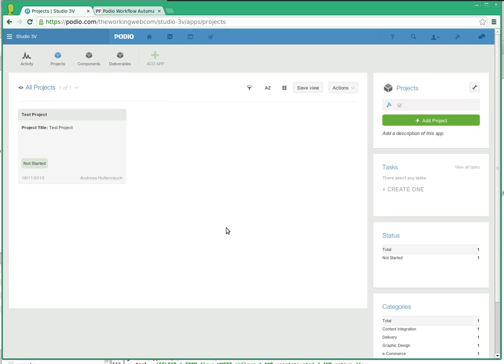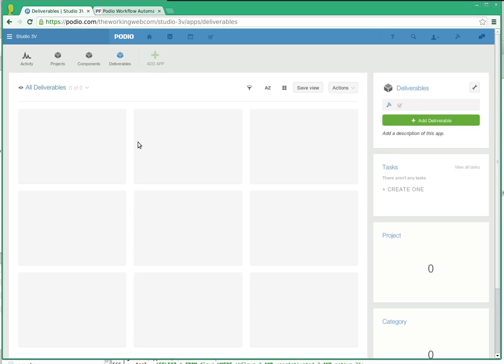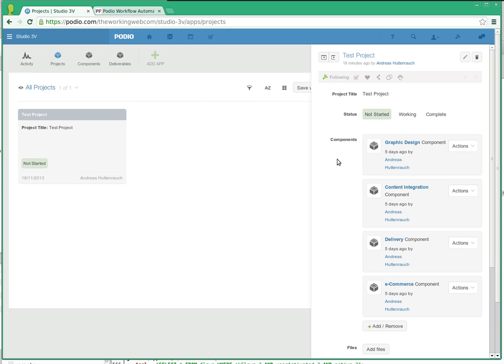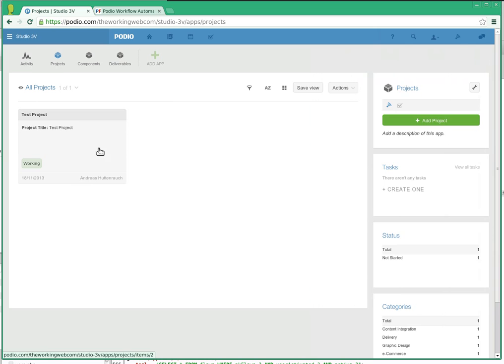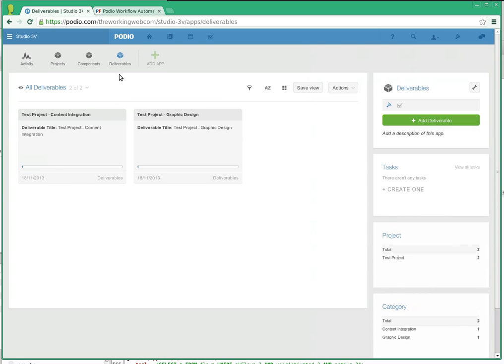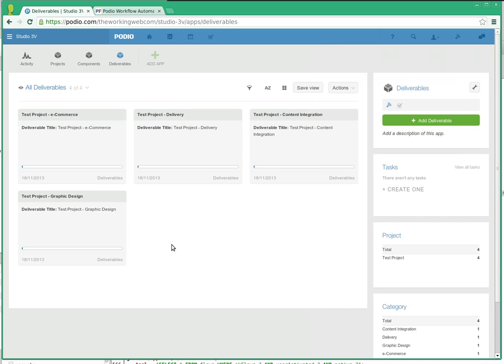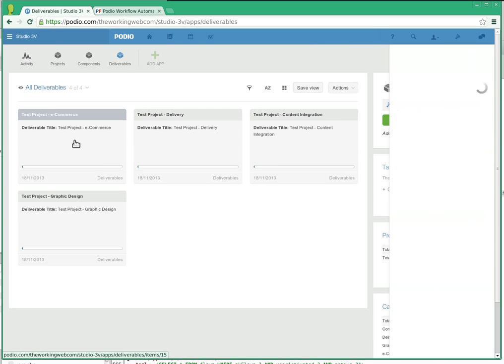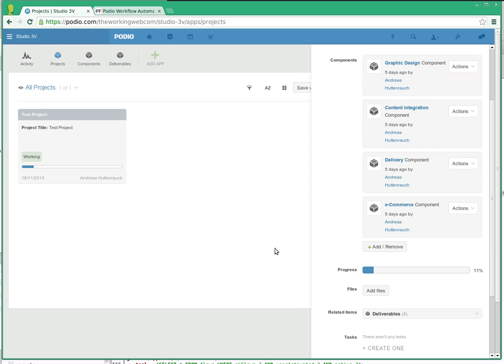Podio Projects and Deliverables Automation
This is a real implementation of one of our clients that uses Podio to manage their business, and has configured PodioFlow to automate creation of Project Deliverables and overall Project Progress Updates. for more.